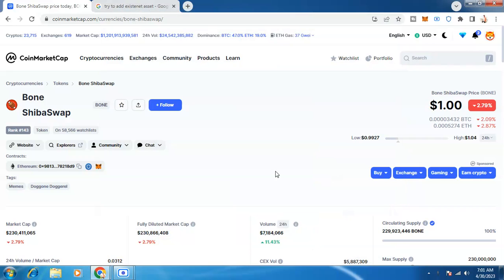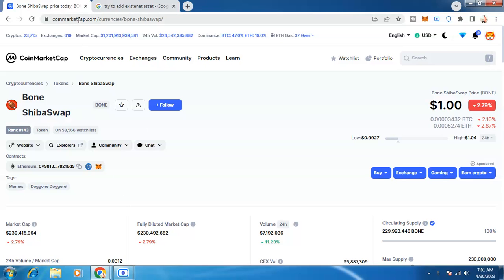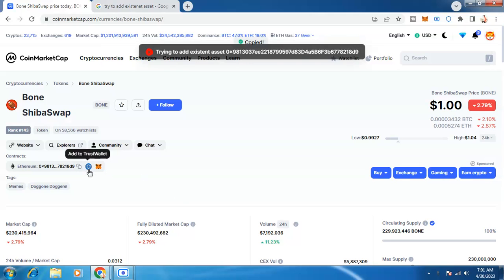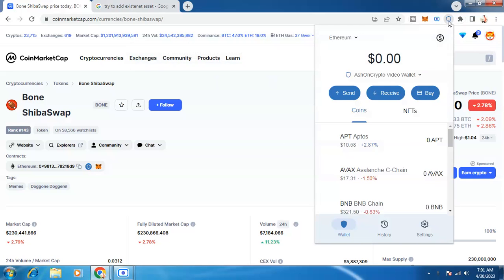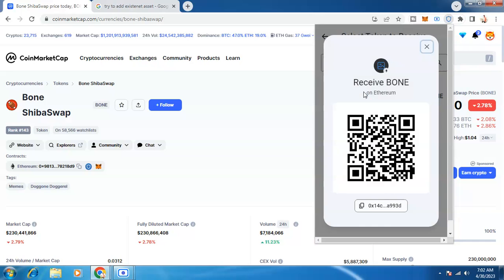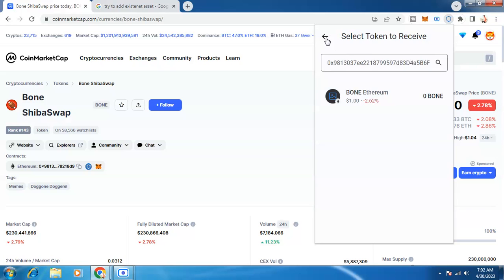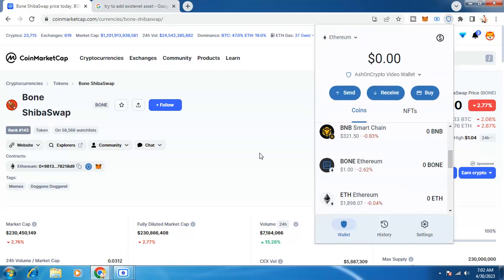How To Add Bone Shibaswap To Trust Wallet?